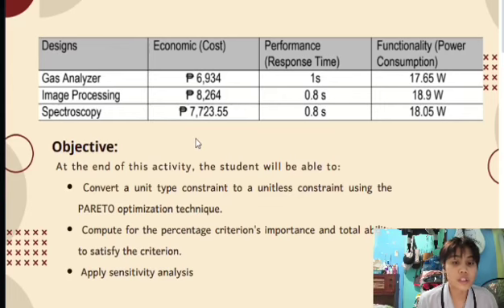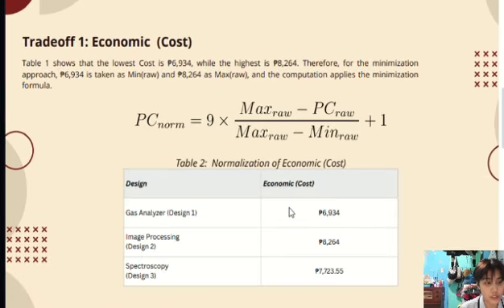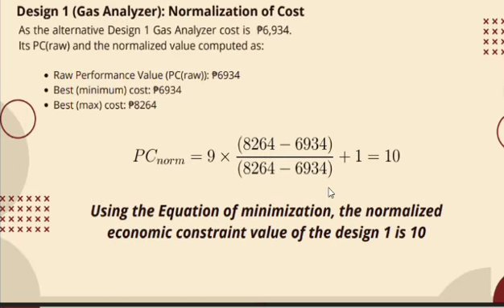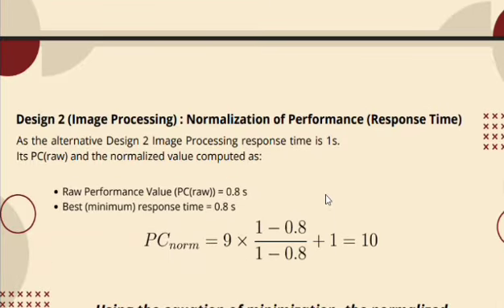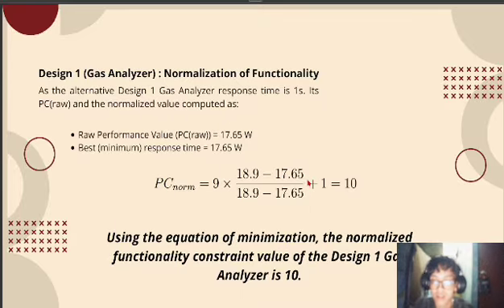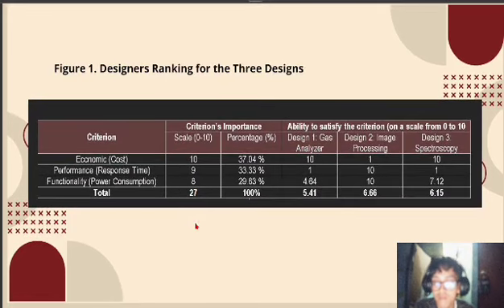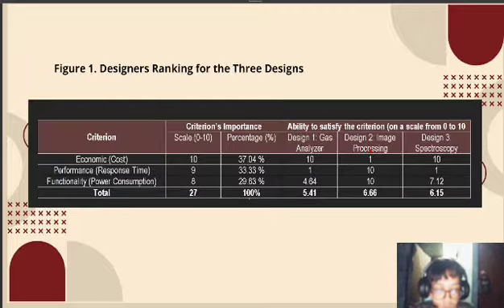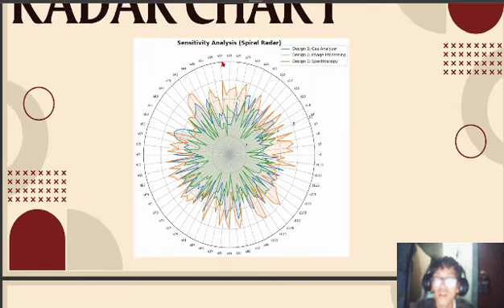Assessment 2.1 Presentation of Constraints, Metrics, and Trade-off Analysis_Team1